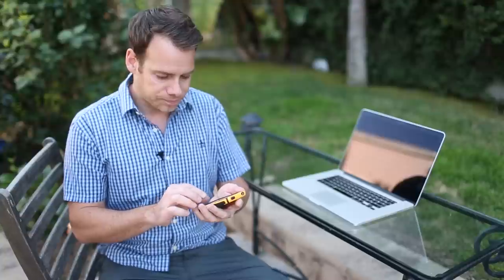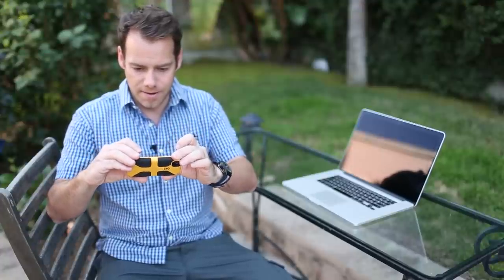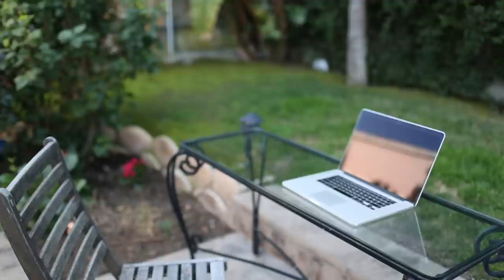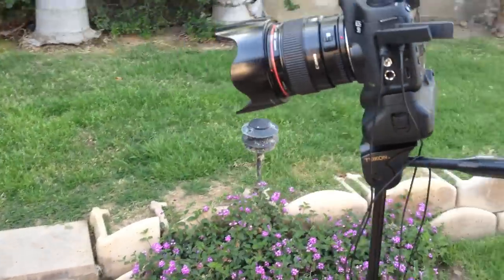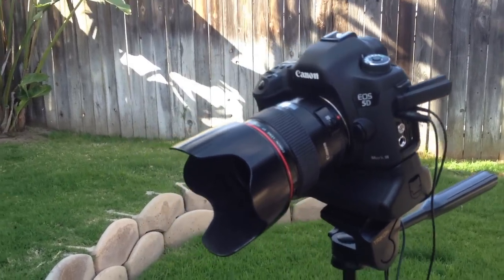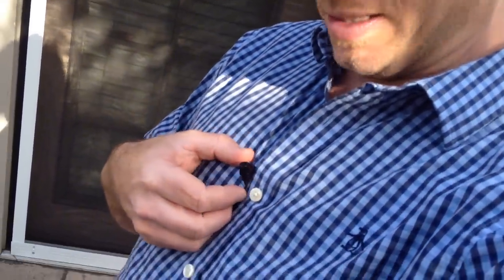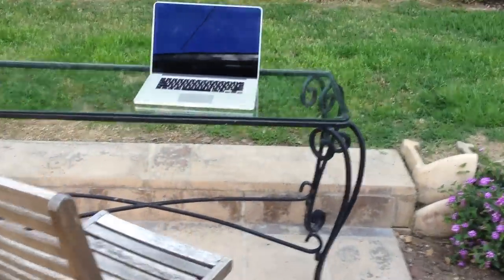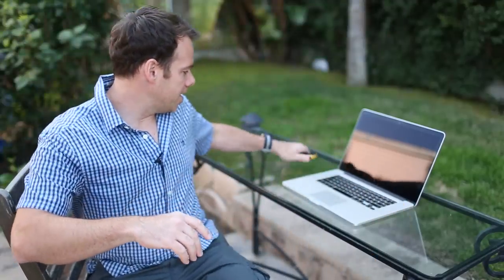How To Record A Badass Training Video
- So, as part of my Udemy experience, I thought I'd show people what my video setup was.  I'm shooting with a Canon 5d Mark III DSLR, an Audio Technica ATR-3350 Wired Lavalier Mic, and Editing in Final Cut Pro.  Be sure to check out the companion video that shows behind the scenes of editing this!